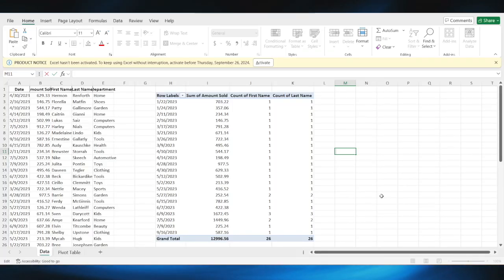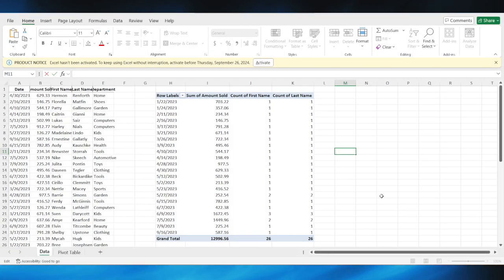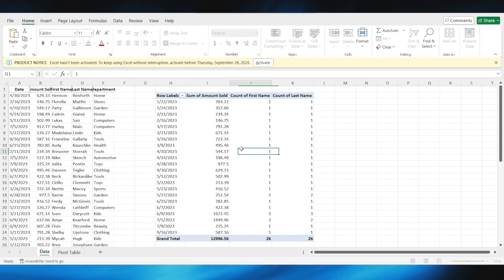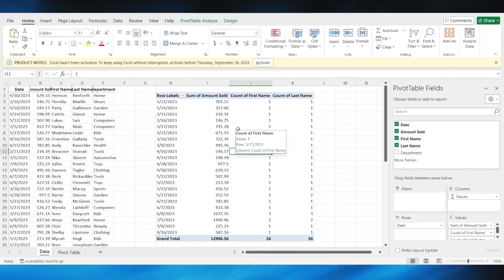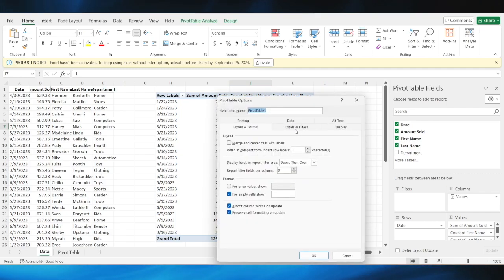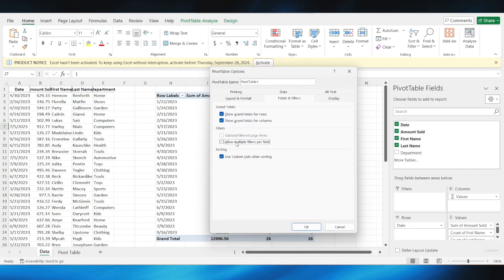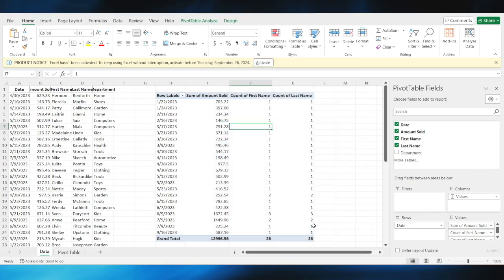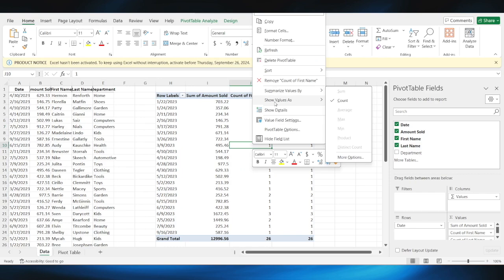EXCEL PIVOT TABLE: HOW TO APPLY MULTIPLE FILTERS AT ONCE 2026! (FULL GUIDE)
In this video, I will teach you how to apply multiple filters at once in an Excel pivot table in 2026. This tutorial will help you filter your data based on several criteria simultaneously.

0:00 INTRO
0:05 TUTORIAL